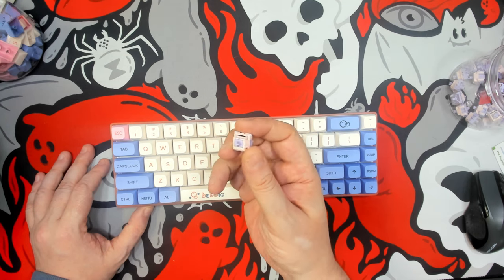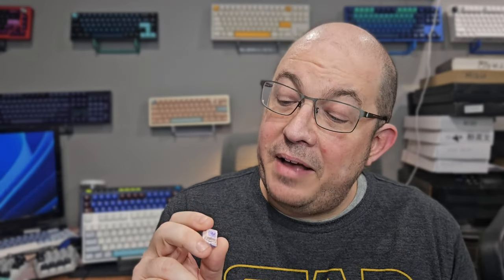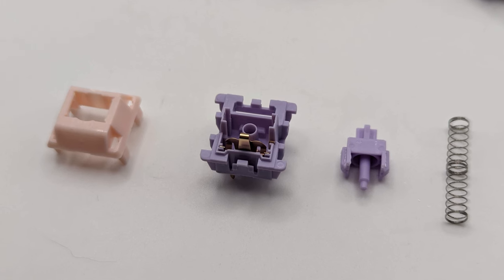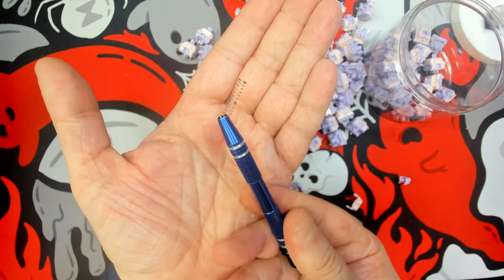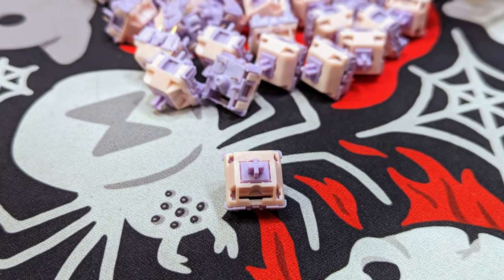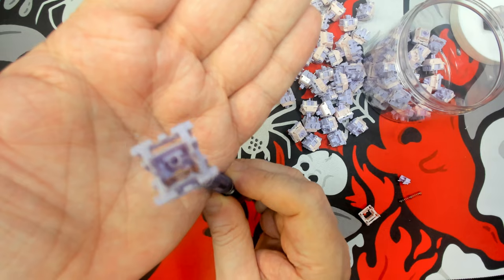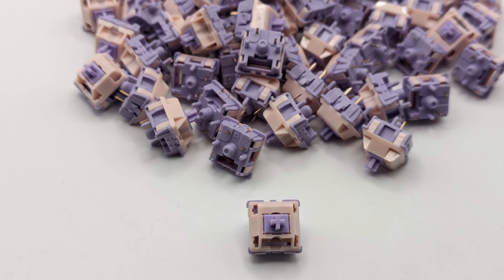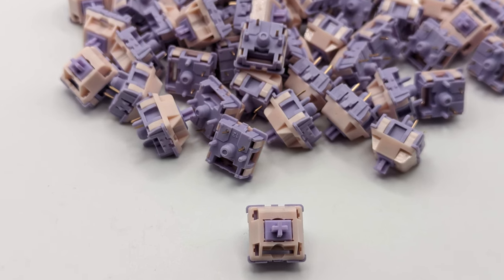MMD Princess Linear Switch Review and sound test Budget Linear Keyboard Switch with thock and bang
This is one of the best linear switches I've come across, budget or otherwise!

Chapters:
00:00 Channel Intro
00:10 Video Intro
10:00 Let's Get Technical
20:00 Closing Thoughts
30:00 Sound Test